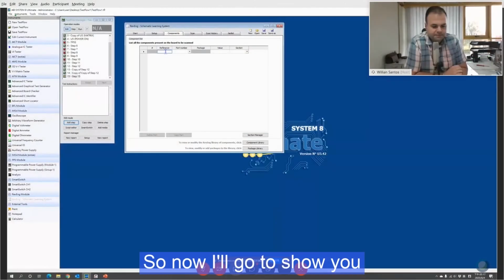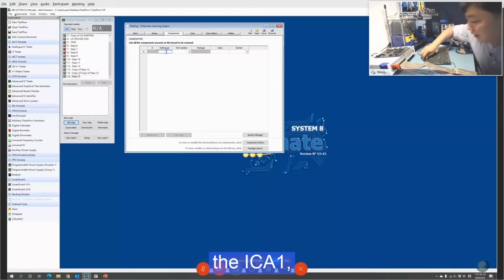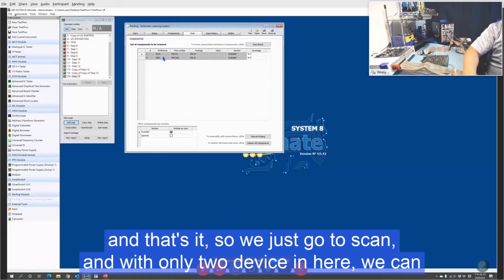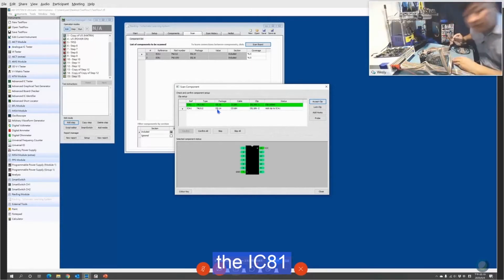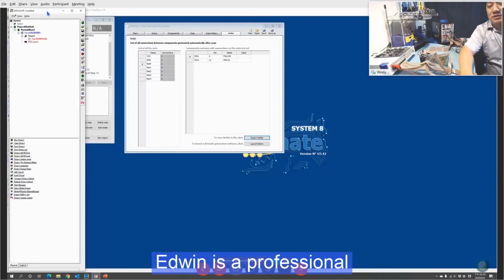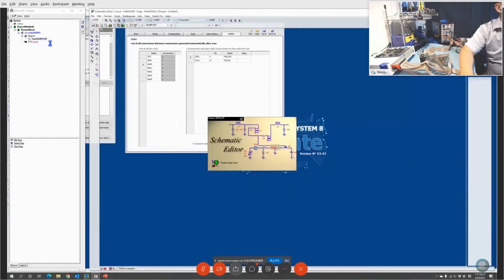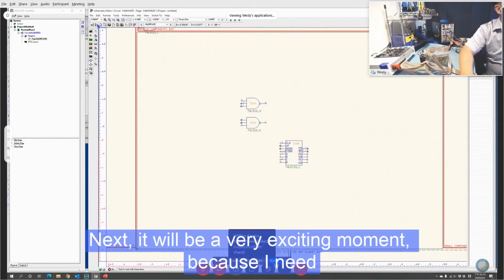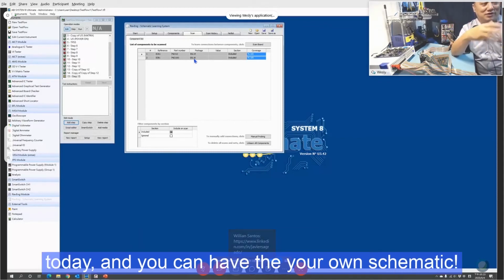How to recreate schematics using RevEng - A quick overview. (8 of 9)